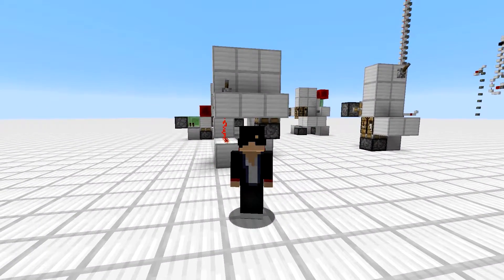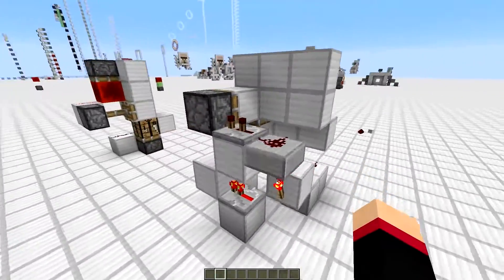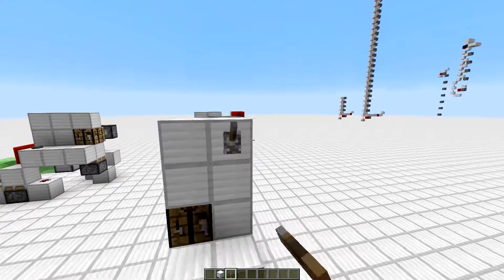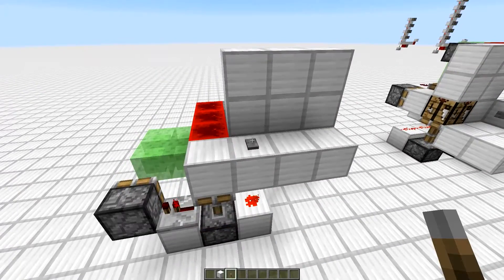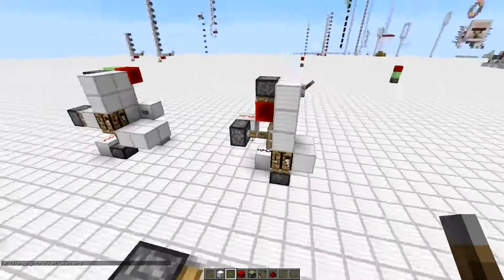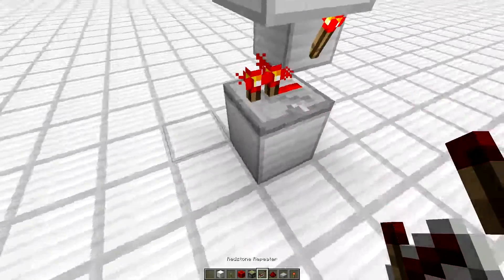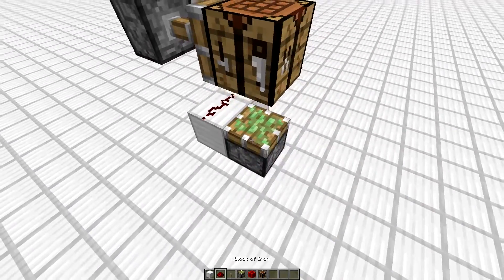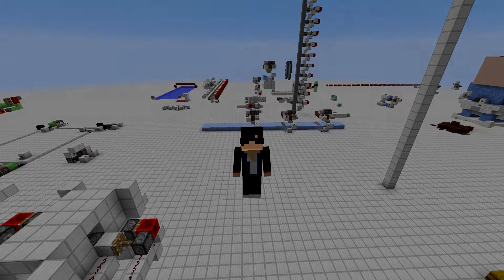Super Compact Block Swapper - Cheap and Fast! | Minecraft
Super compact cheap and fast block swapper in MInecraft! Let's learn some redstone! Anyway guys I hope you will enjoy this video! Bye Bye!